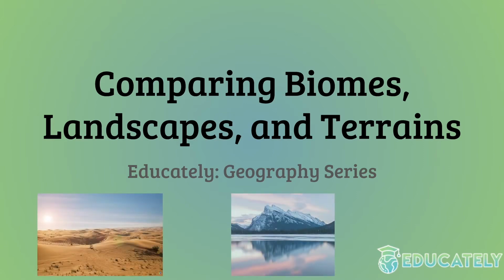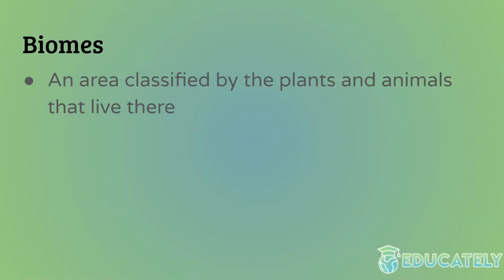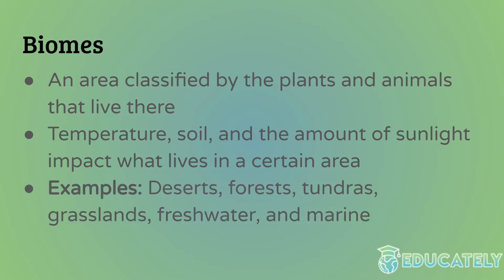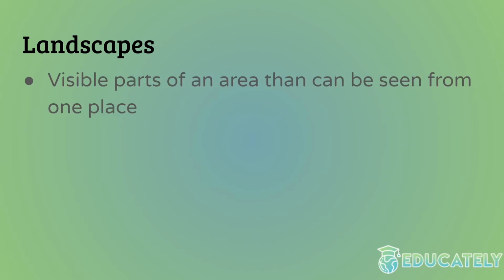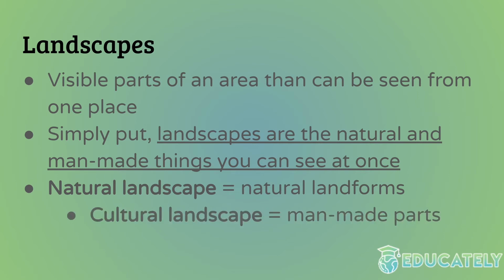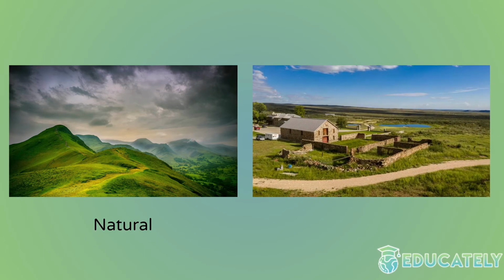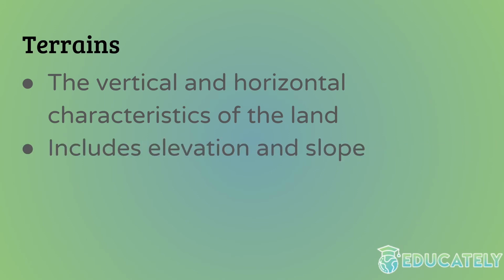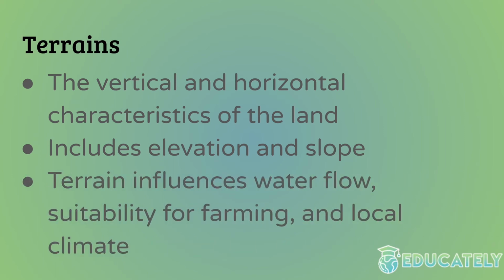Comparing Biomes, Landscapes, and Terrains